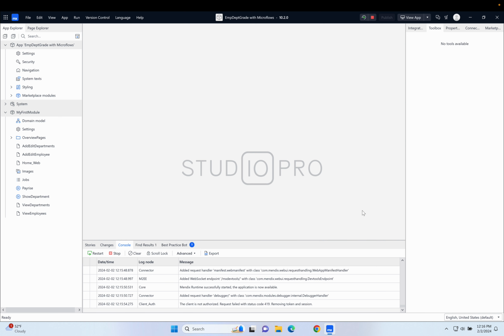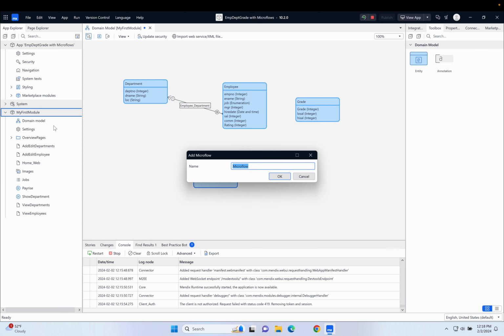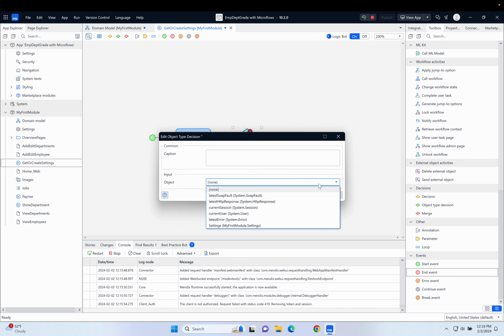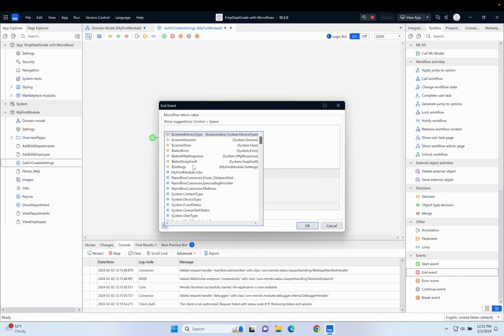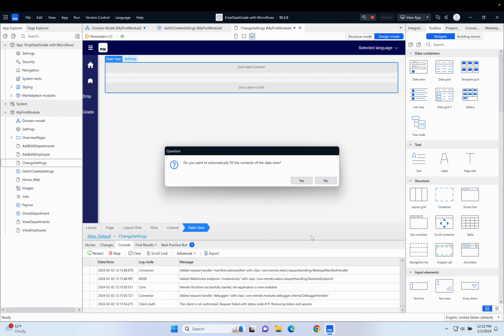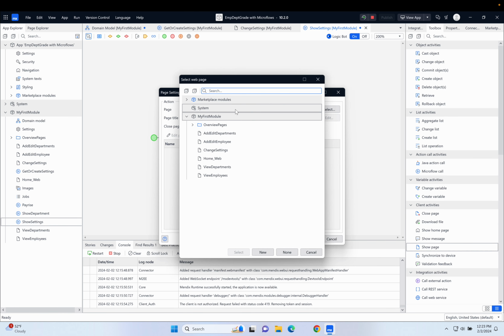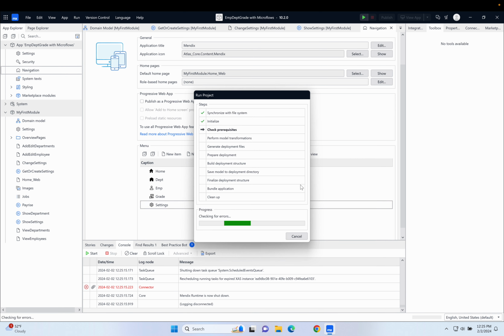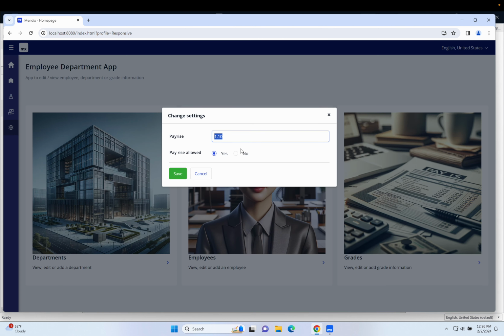Mendix Week 5 - Part 06 Using the setting in the EmpDept app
Setting up dialog boxes to set single values in the EmpDept app

Week 5 has eight videos

This demonstrates how to handle a 'single' value in Mendix - equivalent to using a variable in other programming environments. In summary a microflow is used to restrict access to the first "row" of values in an entity - a GetOrCreateValue microflow. This is used in two examples - to award a percentage salary increase; to allow or disallow changes to the salary.

03 Writing a GetOrCreate microflow to manage the single settings in the domain model in Mendix
06 (this video) Setting up the dialog boxes to set single values in the EmpDept app
08 Second example - using the settings values to allow or disallow payrises in the Mendix app